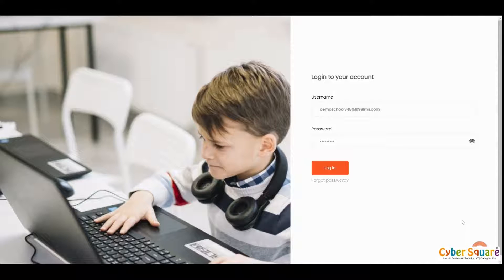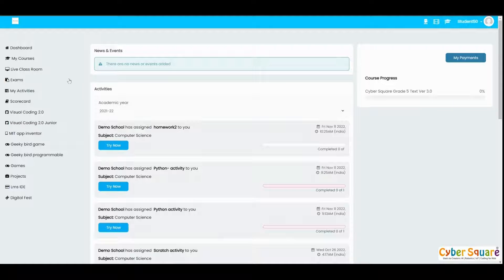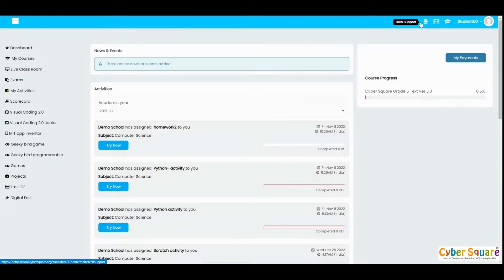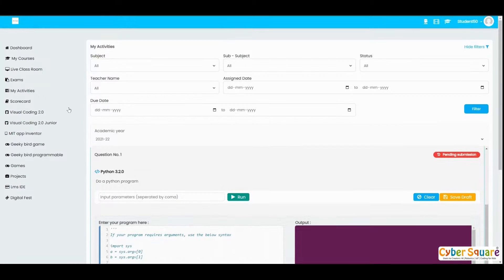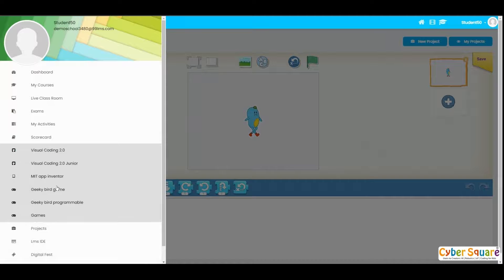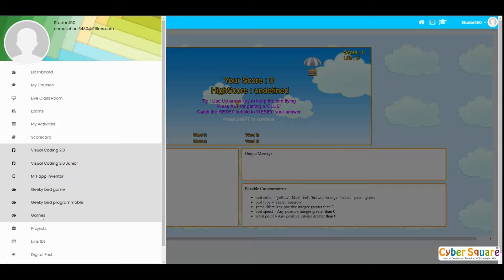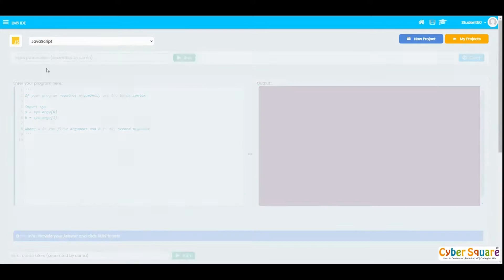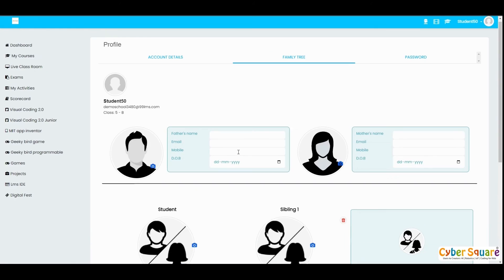Cyber Square online platform tour for Students